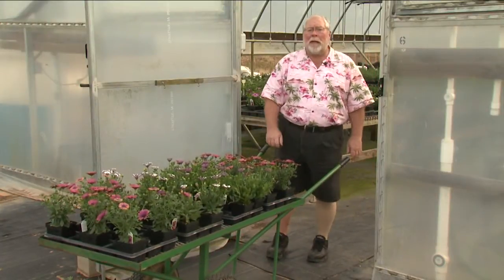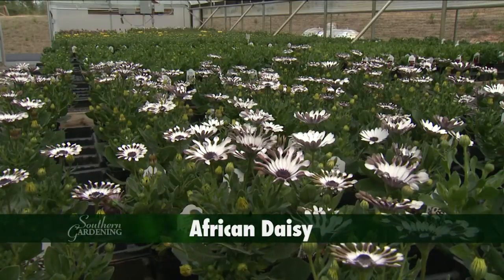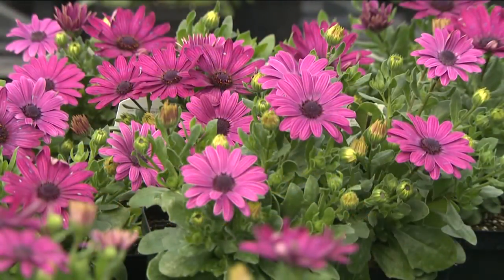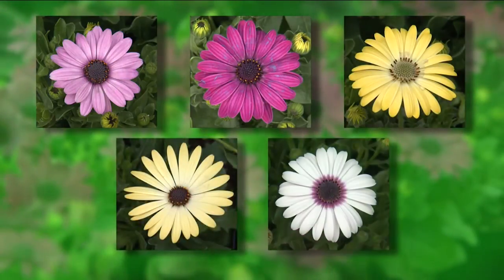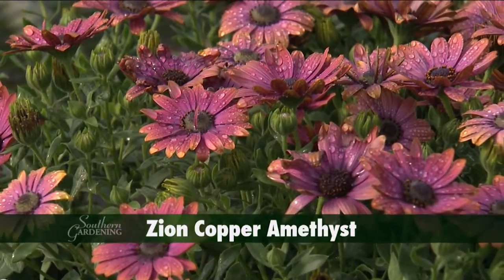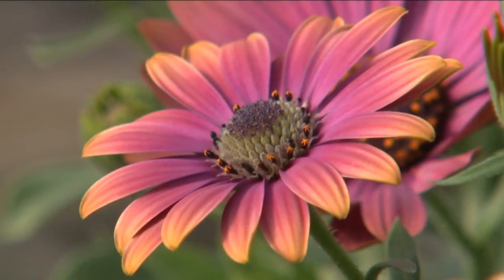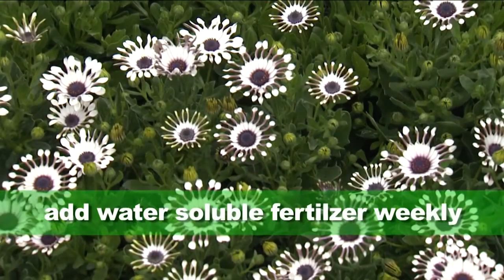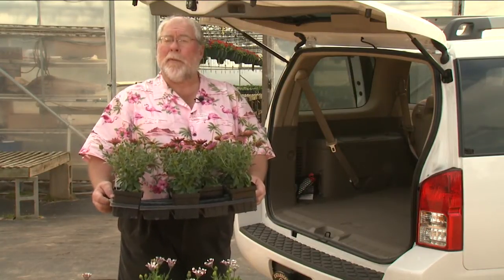African Daisy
When shopping for flowering plants this spring,  be sure to take a look at African Daisy.  Known botanically as Osteospermum, African daisy are outstanding flowering plants.  Today I’m at Dogwood Ridge Farms where Barbara and Mike Levy are growing beautiful African Daisies.  These plants evolved in South Africa and are relatively new to many home gardeners.  They have the familiar center disk and petals of the daisy family.  The popular Serenity series will grow to 10 to 14 inches tall and reach up to 20 inches wide in the landscape.  Serenity colors include improved pink, dark purple, lemonade, Honey Gold, and Lavender Frost.   There are two Serenity selections having spoon shaped petals, White Bliss and Lavender Bliss.  The unique shape shows the color contrast between the upper and lower surfaces of the petals.  One of the most striking African daisy selections is the Zion copper amethyst, which will have good branching characteristics and flowers early in the season.  It’s the flowers that turn heads.  The petals are pastel lavender with coppery orange tips.  The center is a bright purple blue speckled with yellow stamens.  Always grow in the full sun keeping the planting media consistently moist.  Add water soluble fertilizer weekly to promote continual flowering.  So go ahead and try some African daisies in your garden this spring, I know you’ll appreciate these colorful plants.  I’m Gary Bachman for Southern Gardening.